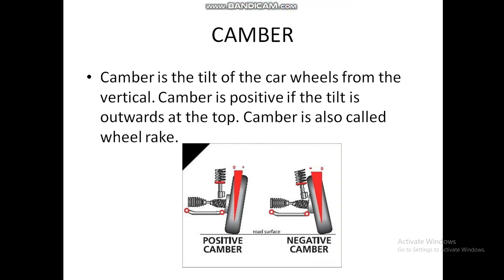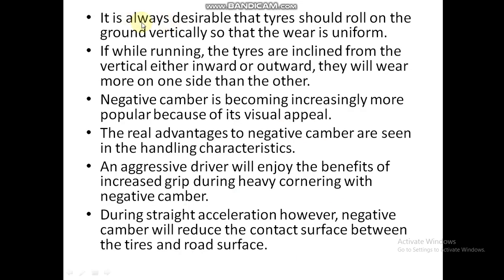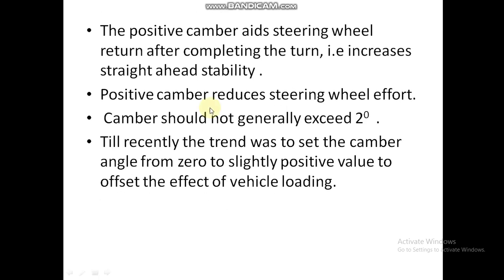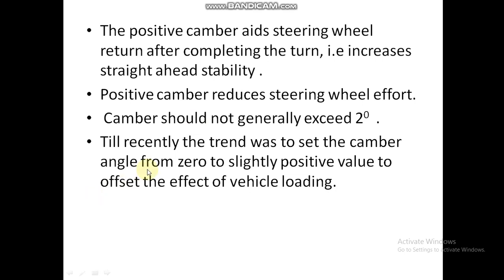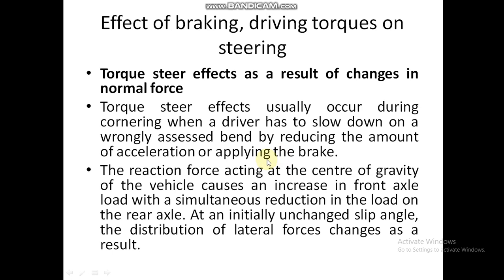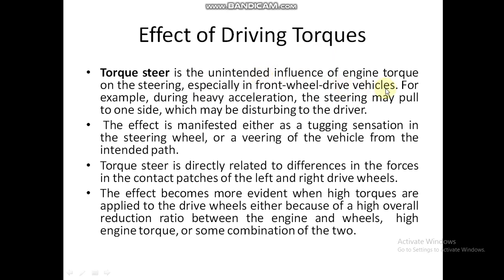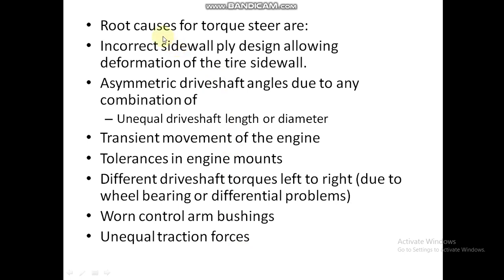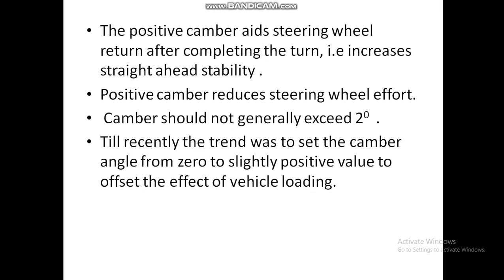Effect of camber, braking and driving torques on steering